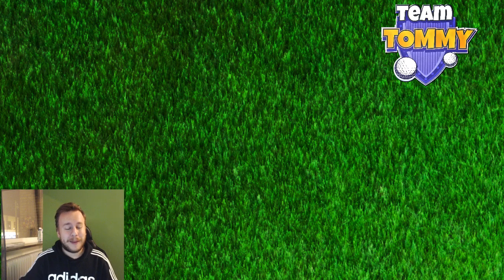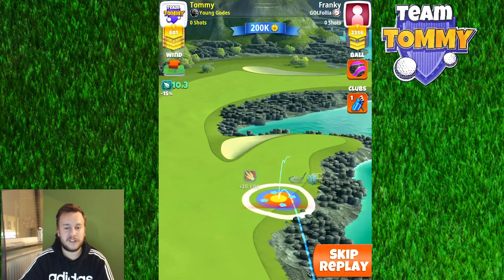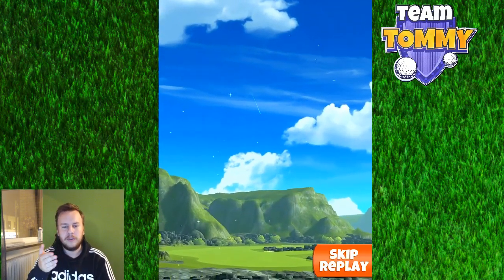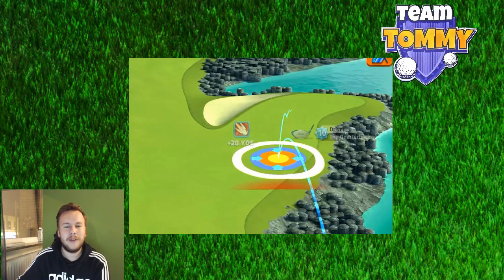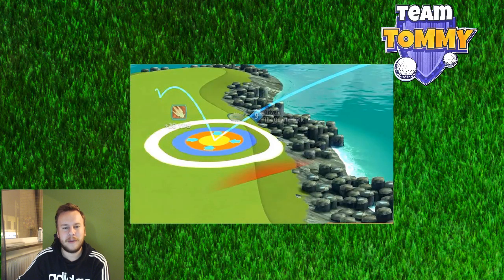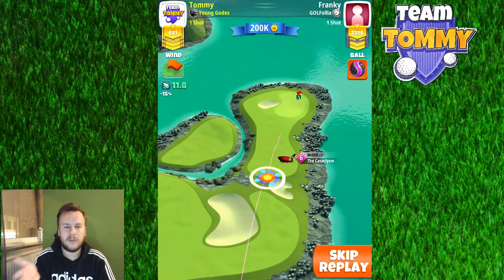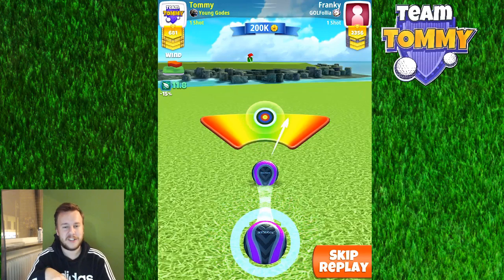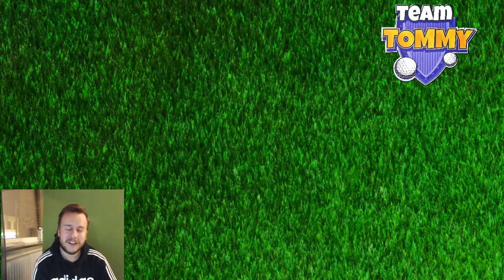Golf Clash tips, Hole 9 - Par 5, SAFE route PRO + EXPERT - Breakdown! Guide & Tutorial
This is a breakdown video for Hole 9 in Pro and Expert which is a more safe approach then to bounce over the water.